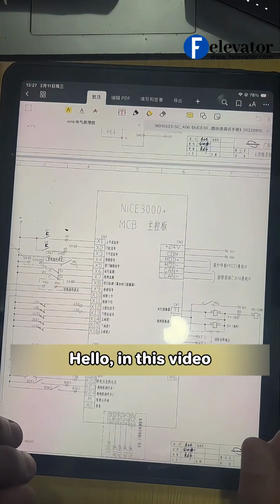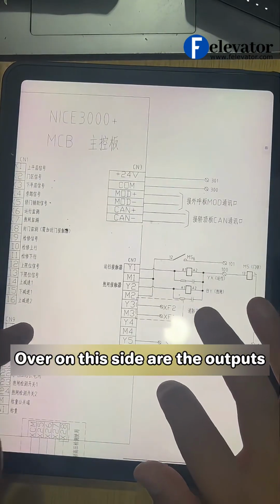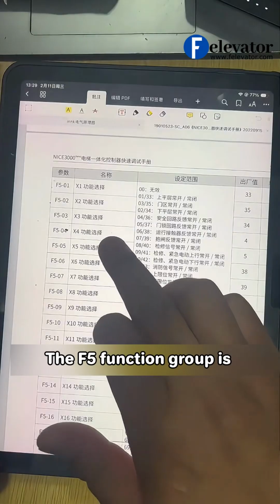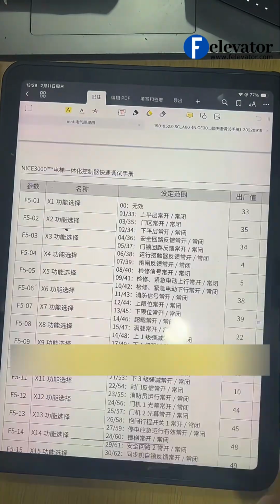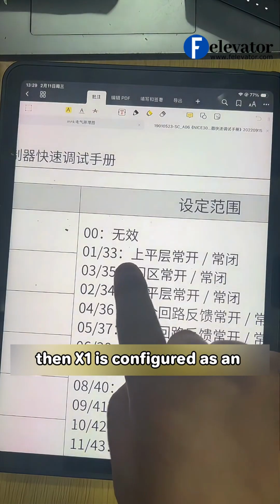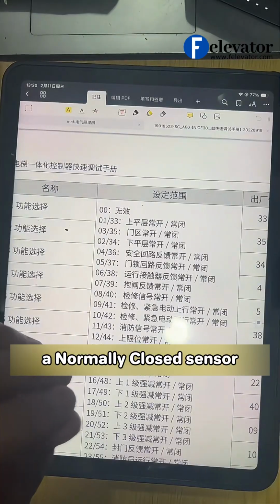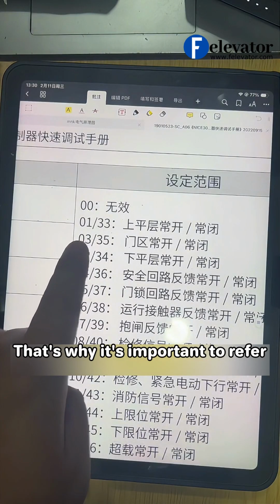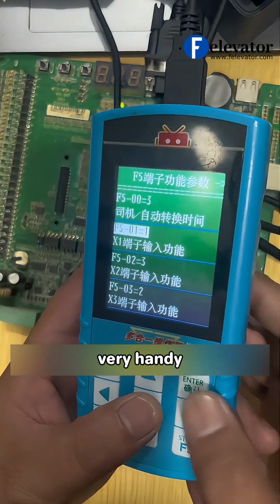Explanation of the Monarch 3000+ Input Terminal Principles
Monarch 3000+ Input Terminal Principles Explanation
   Detail check the video !